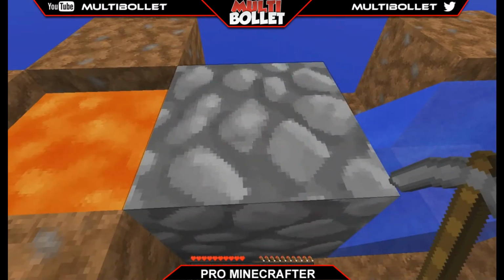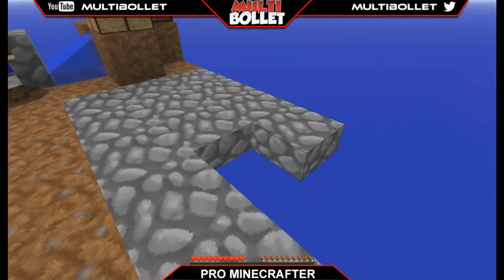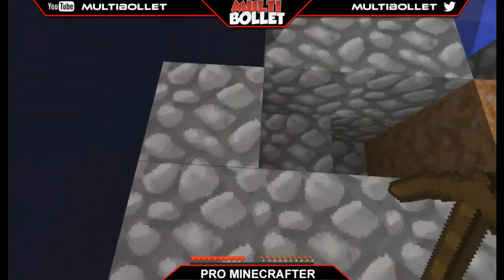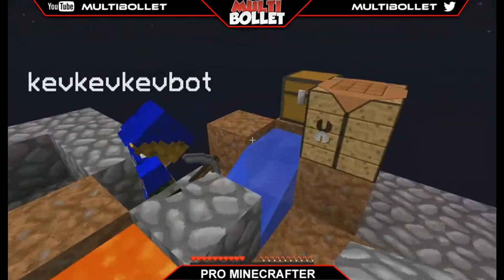Minecraft: Skyblock Ep. 1 - The Beginning[HD]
♦▬▬Video Description▬▬♦
In this series, Zack and I take on the dangerous map/world of the infamous Skyblock! Will we survive and make it to fame and glory, or die in vain? It all happens on this installment of Skyblock!